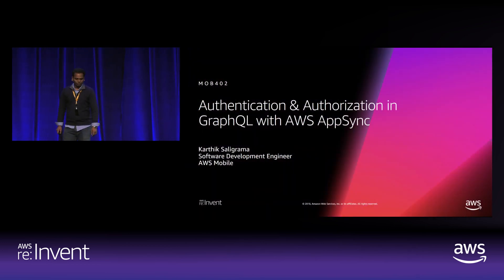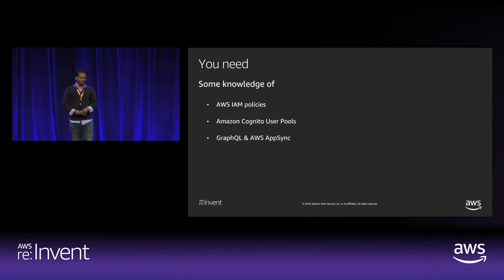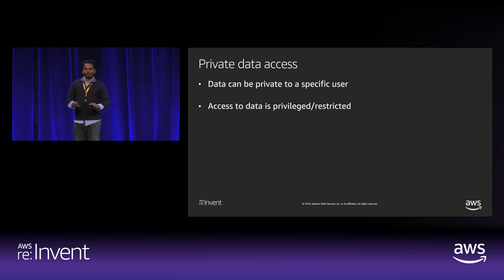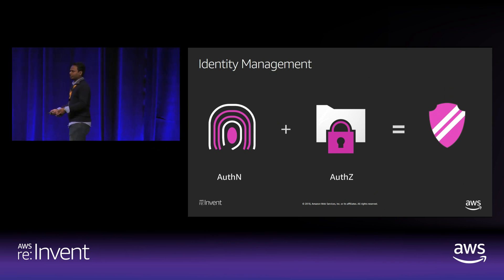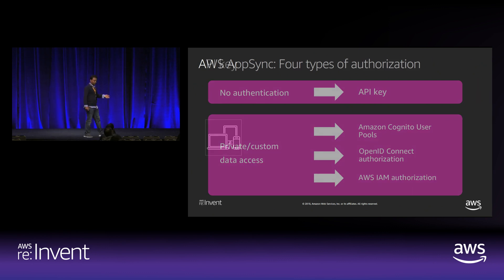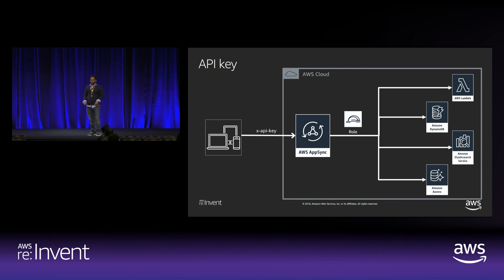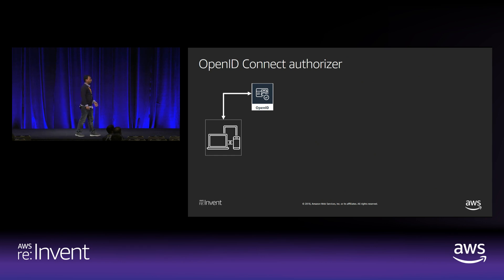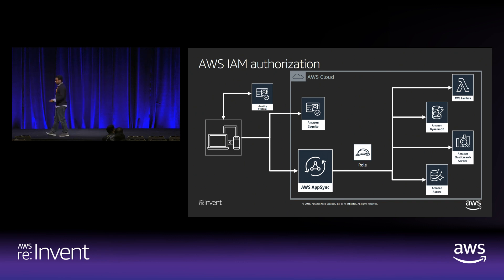AWS re:Invent 2018: Authentication & Authorization in GraphQL with AWS AppSync (MOB402)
Modern apps require special consideration for the security and privacy of user data, especially in today’s compliance-driven world. In this session, we provide some of the common use cases and design patterns to secure user data in a globally available GraphQL API, and discuss best practices for authentication and authorization in AWS AppSync.